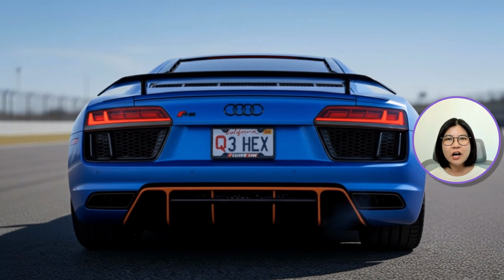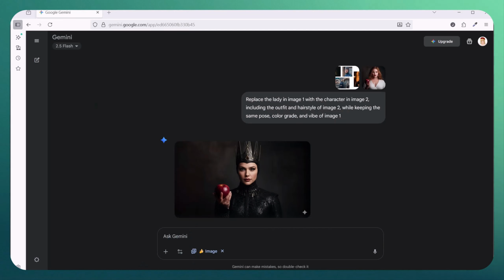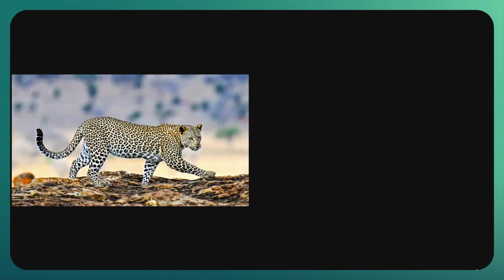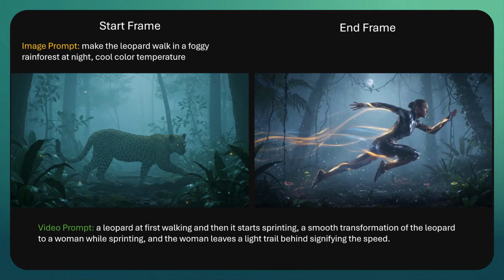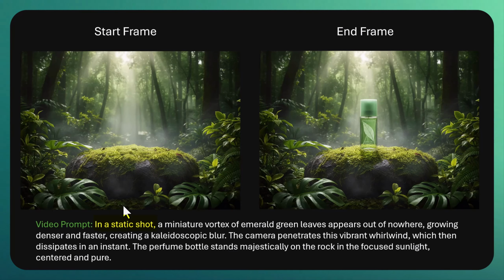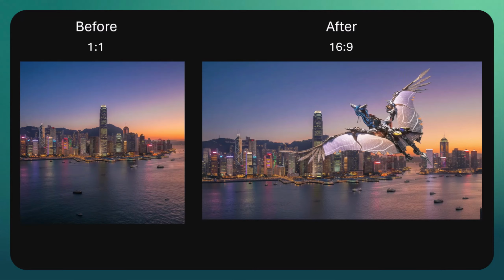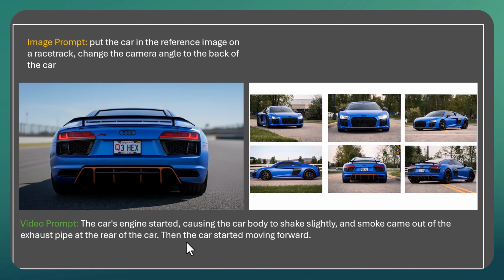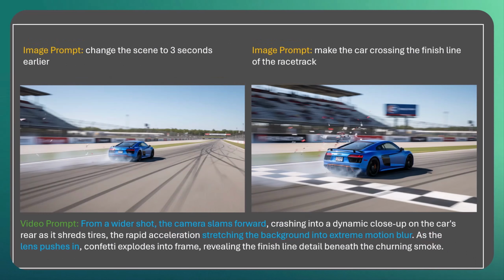Kling AI + Nano Banana: Next-Gen AI Video Creation (Full Course)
Unlock the power of AI filmmaking with Kling AI Video Generator and Google Nana Banana!

In this step-by-step tutorial, we dive into creating stunning AI videos using Kling AI's Start-to-End Frame feature and Nana Banana's advanced image editing.

Learn pro tips to craft cinematic transformations, dynamic product videos, and immersive storytelling scenes.

📌 Timestamps:
0:00 Introduction
0:32 Example 1
2:30 Example 2
4:14 Example 3
5:21 Example 4
7:22 Example 5